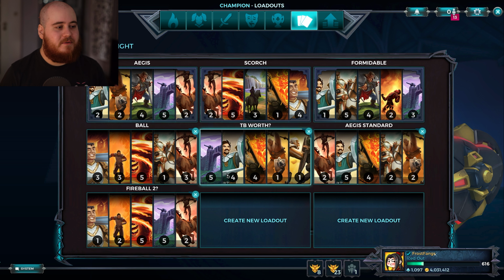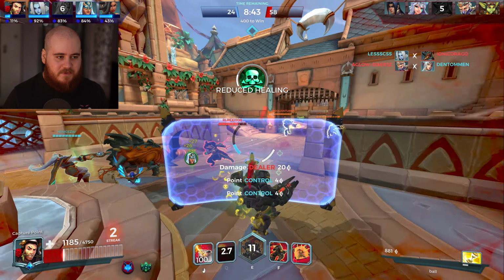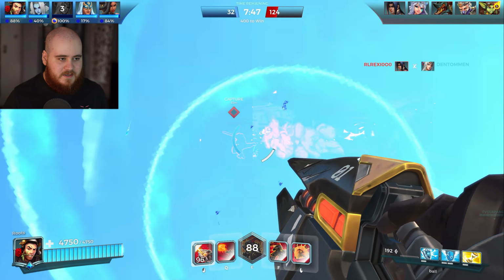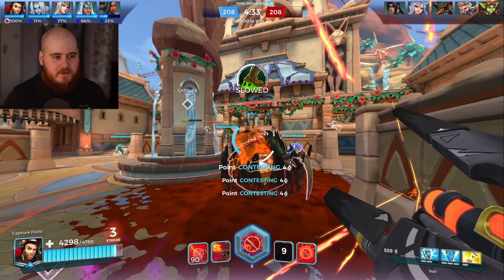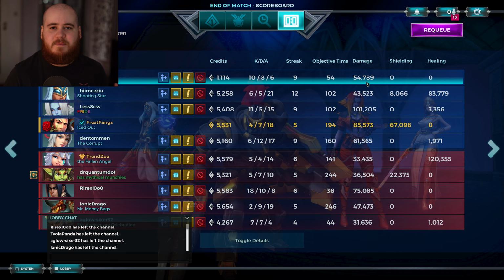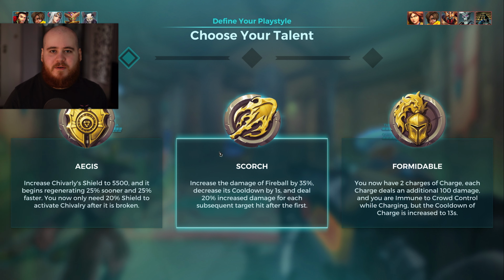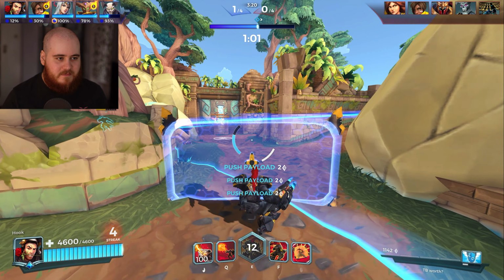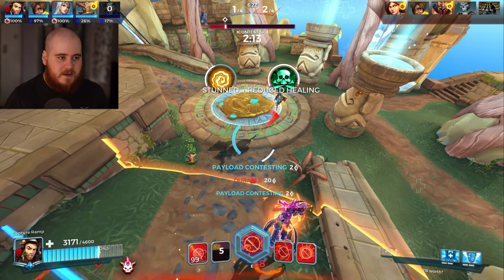The Two Fantastic Sides to Fernando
Paladins Fernando Reality Warp Damage Frontline gameplay and best builds.